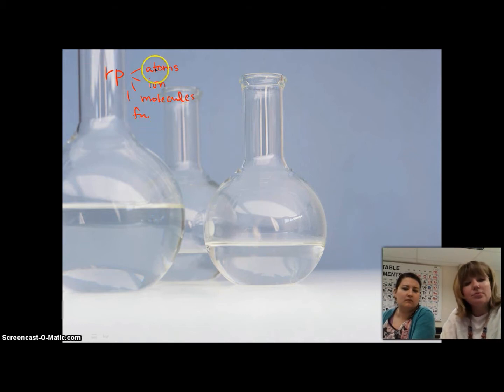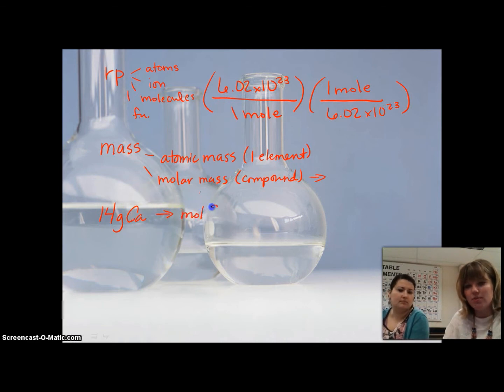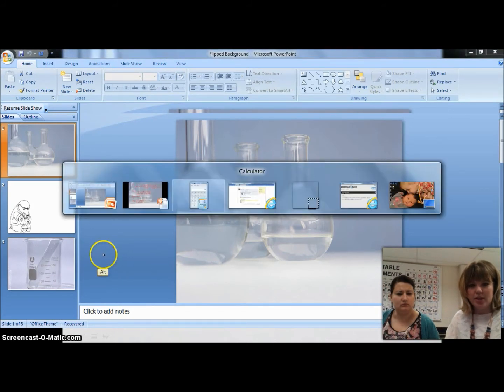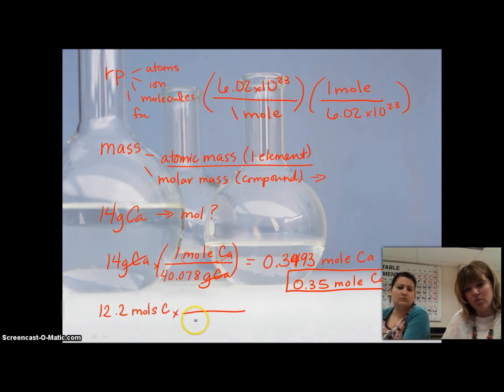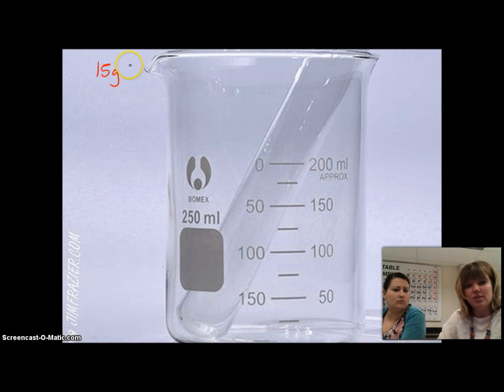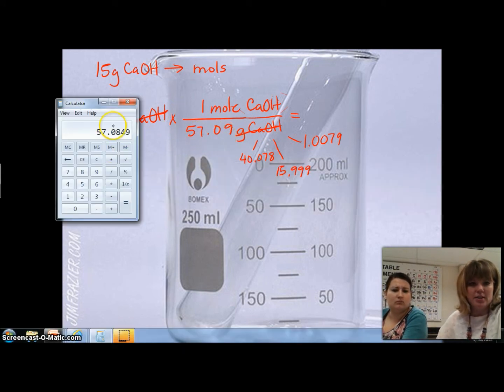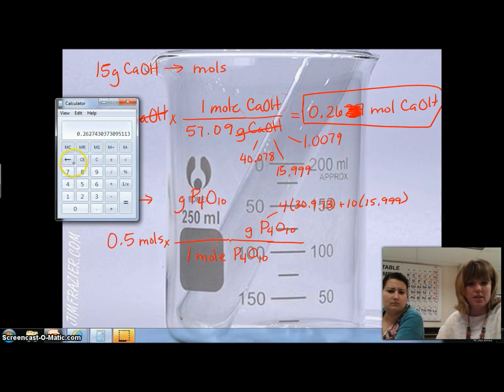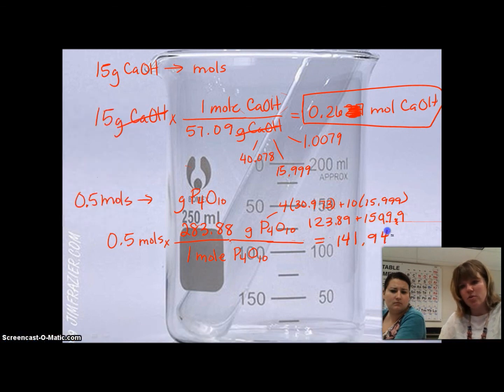Moles to Mass DA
Lecture 2 - Moles to mass DA